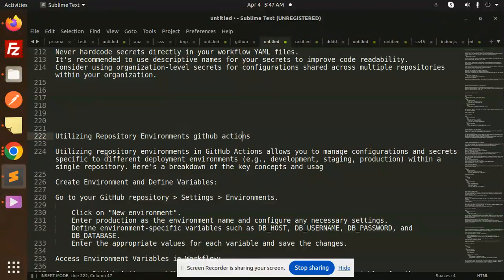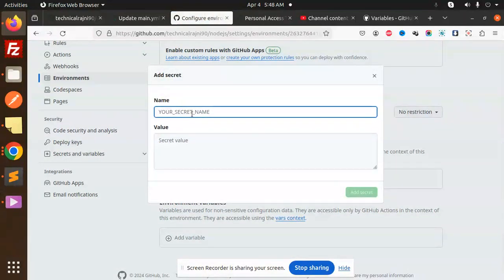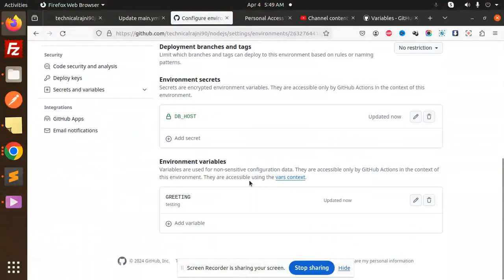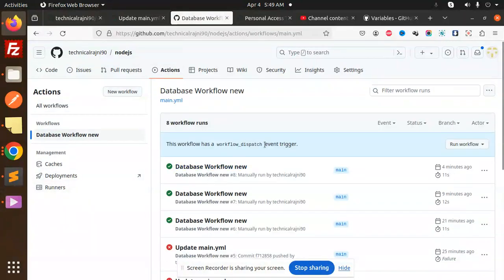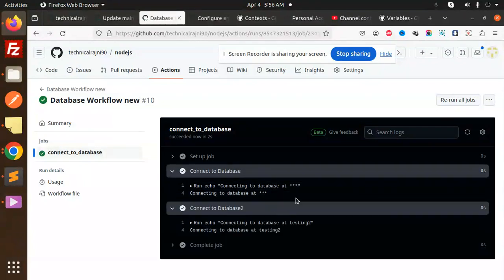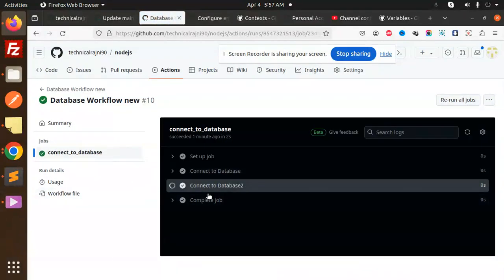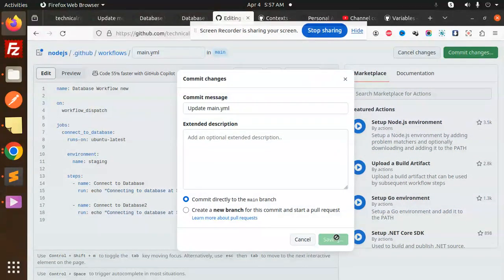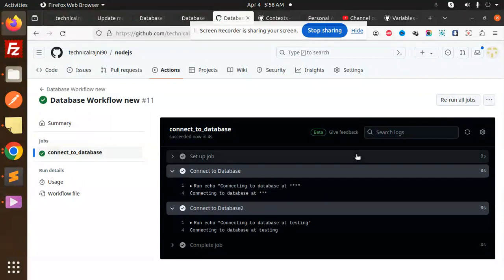GitHub Actions Tutorial #13 Utilizing Repository Environments github actions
Utilizing Repository Environments github actions
How do I use environment variables in GitHub Actions?
How do I use GitHub environment secrets in GitHub Actions?
Does GitHub Actions work on private repositories?
What is the difference between repository secrets and environment secrets?
🚀 Harnessing Repository Environments in GitHub Actions: Turbocharge Your Workflows! 💼⚙️
⚡️ Supercharge Development: Optimizing Workflows with GitHub Actions Repository Environments! 💻✨
🔑 Unlocking Potential: Exploring GitHub Actions Repository Environments for Enhanced Automation! 🌟🛠️
💼 Streamlining Processes: Making the Most of GitHub Actions Repository Environments! 🚀🔧
🌐 GitHub Actions Unleashed: Maximizing Efficiency with Repository Environments! 💻🔒
🔧 Smarter Workflows: Enhancing GitHub Actions with Repository Environments! 🛠️📈
🔄 Workflow Optimization: Utilizing GitHub Actions Repository Environments for Seamless Integration! 🔄💼
💡 GitHub Actions Mastery: Dive Deep into Repository Environments for Next-Level Automation! 🔍💻
🔒 Secure Development: Protecting Your Projects with GitHub Actions Repository Environments! 🛡️💼
📈 Scaling Your Operations: Scaling Workflows with GitHub Actions Repository Environments! 🌐🚀

Nest